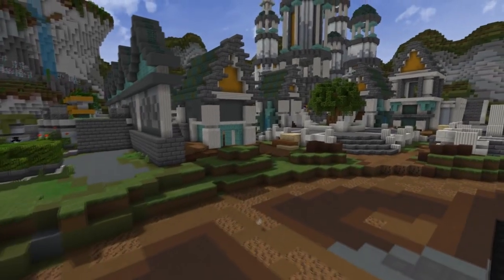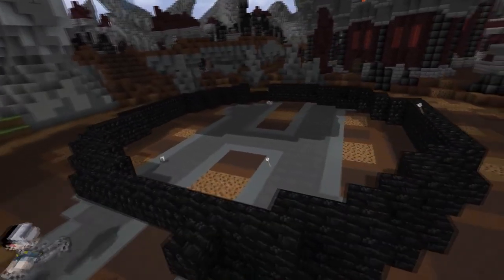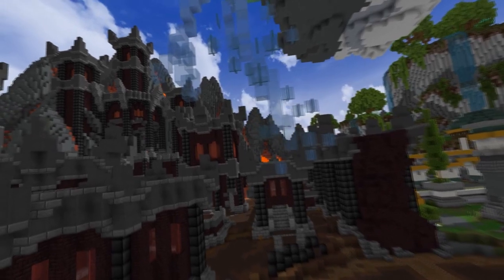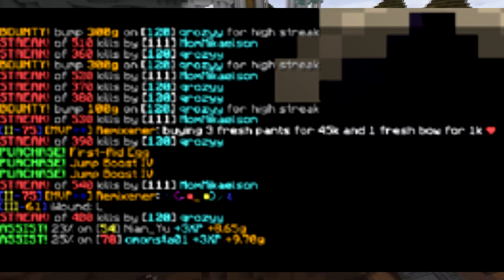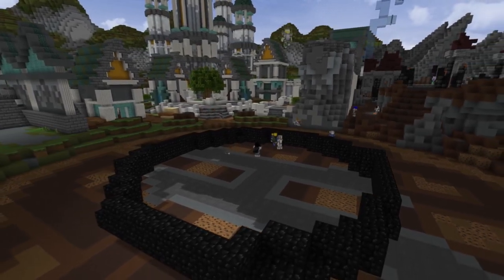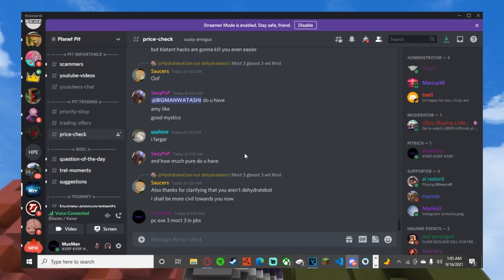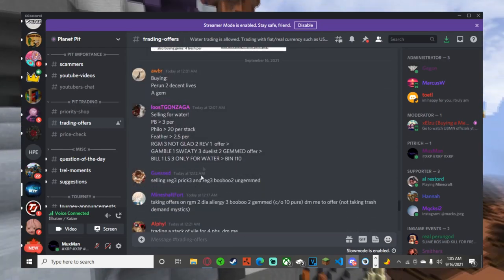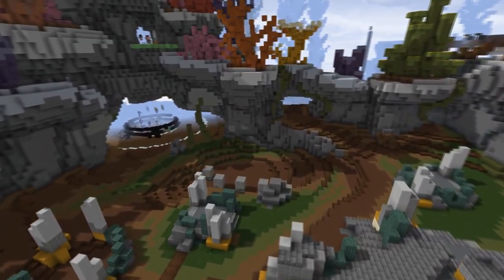How To Build Net Worth in - Hypixel Pit - Part One!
In this series i want to explain how to build your hypixel pit networth as a up and coming low prestige or even a new trader!